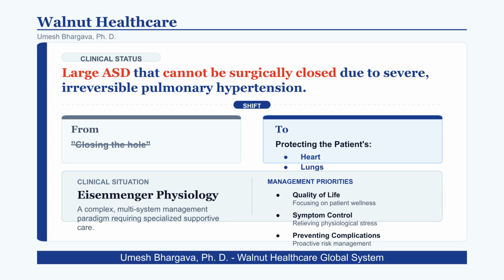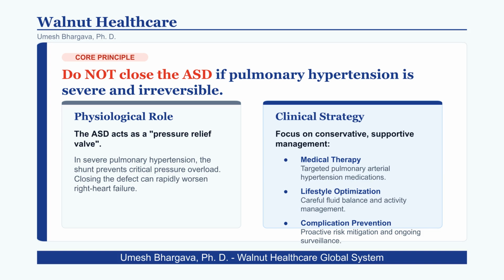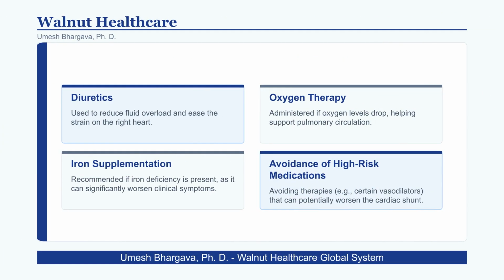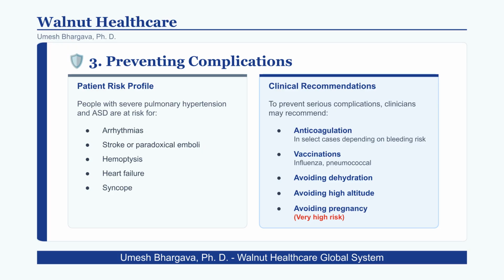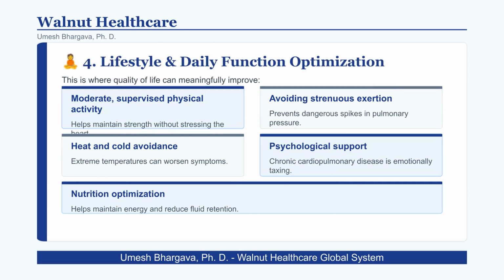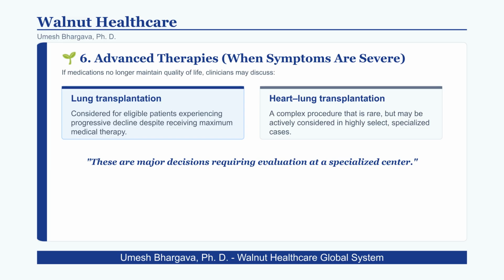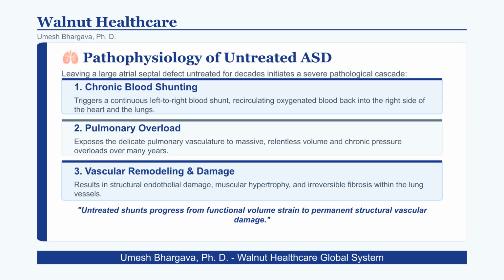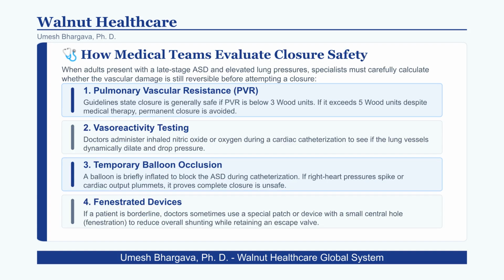Complications of Untreated Large ASD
If an atrial septal defect (ASD) is large and cannot be surgically closed because of severe, irreversible pulmonary hypertension, the medical approach shifts from “closing the hole” to protecting the patient’s heart, lungs, and daily functioning. This situation is often referred to as Eisenmenger physiology, and the priority becomes quality of life, symptom control, and preventing complications.